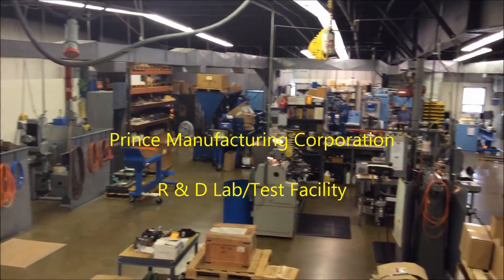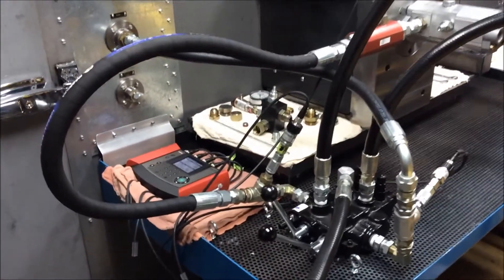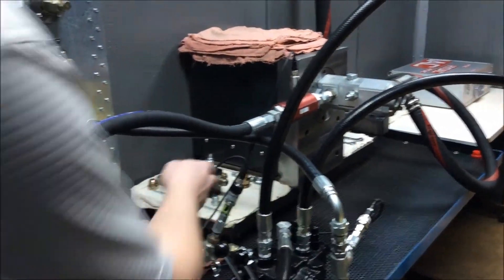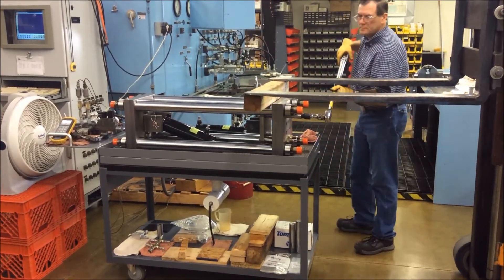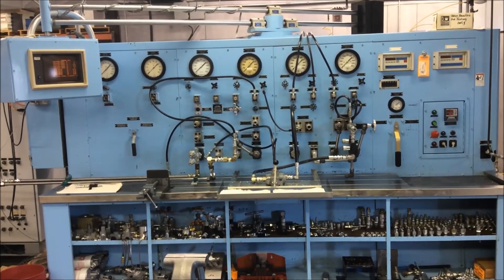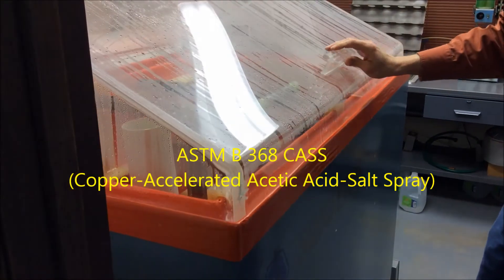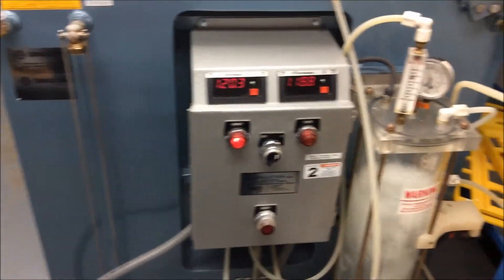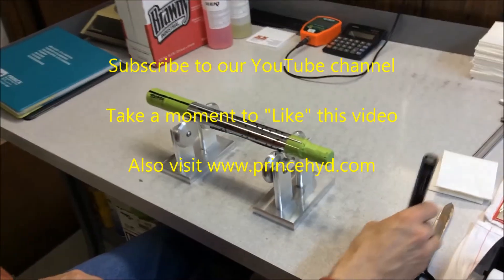Research and Development Lab Test Facility at Prince Manufacturing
The research and development lab and test facility maintained by Prince Manufacturing Corporation speaks volumes of Prince’s commitment to quality.
This is 7000 square feet dedicated to testing every parameter of performance.
Equipped with specialized fixtures and power units, our Engineer and support staff employ a PC-based data acquisition system to measure:
Piston drift
Rod creep
Internal and external leakage
Seal quality
Cylinder cycle endurance
Cylinder proof and burst testing up to 15-thousand PSI
Rod buckling tests

In-house machining capabilities allow us to build prototypes and fabricate test equipment and fixtures.  This R & D lab also designs and fabricates test stands used in our manufacturing plants.
There’s no end to testing current and future products, components, and systems… including tests devised by and for customers of Prince.  That’s partnering together in a pursuit of quality unmatched in today’s hydraulic world.
Our multi-functional valve test stand features a 100 HP, double-shafted motor with 2 pumps.  We meticulously collect data on:
- Pressure versus flow
- Metering characteristics
- Endurance and durability
- Internal leakage characteristics
- And proof pressure tests
Then there’s our Salt-Fog Chambers, where we perform both ASTM B 368 CASS tests and ASTM B 117 salt fog testing.  This tool is vital in evaluating the anti-corrosive performance of chrome-plated piston rods, our unique Royal Plate Plus coating of nickel and chrome, as well as painted cylinder tube samples.
Prince Manufacturing Corporation’s (unique) R & D Lab and Test Facility…delivering to your bottom line by enhancing quality and finding real solutions.